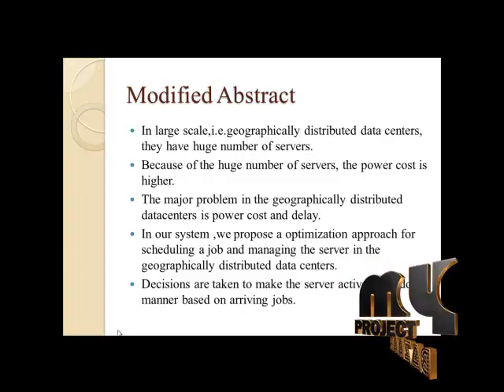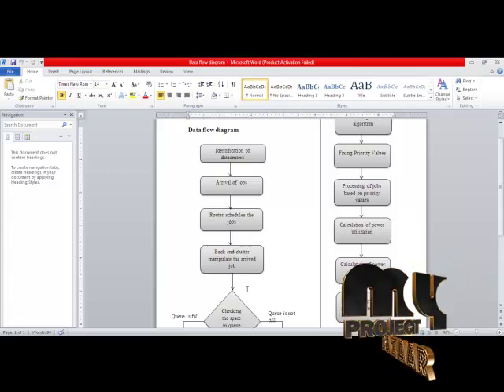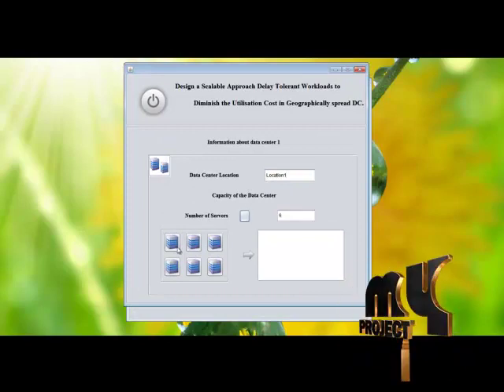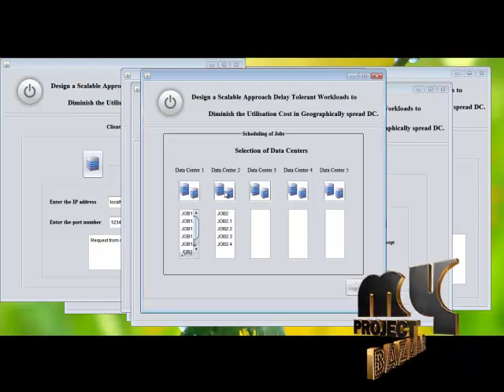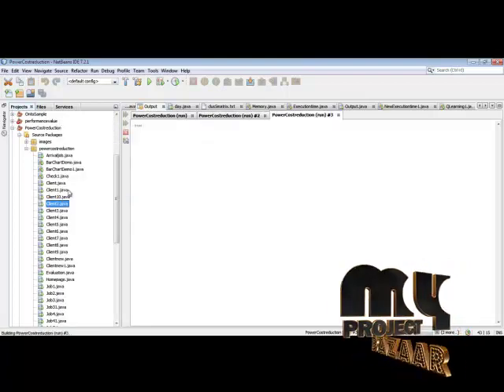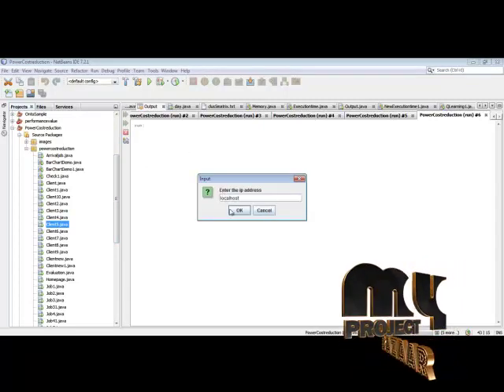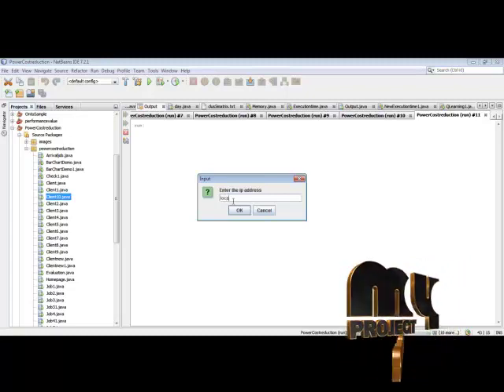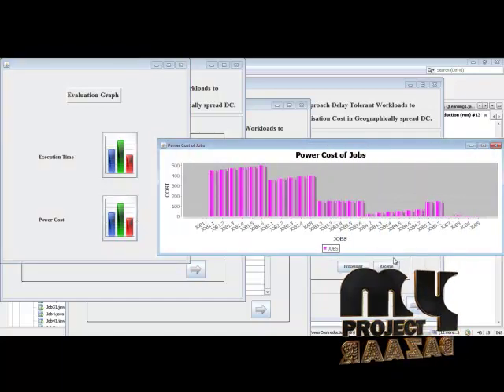Final Year Projects 2015 | Power Cost Reduction in Distributed Data Centers:A Two-Time-Scale